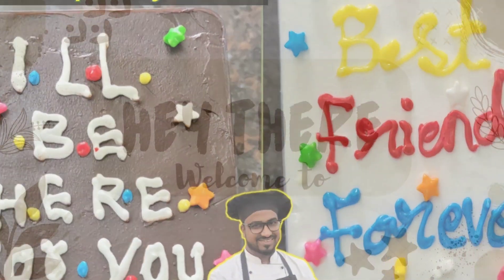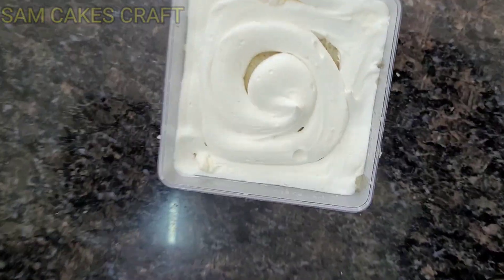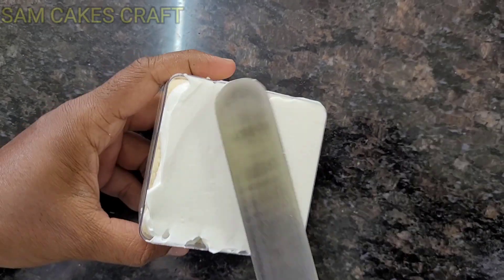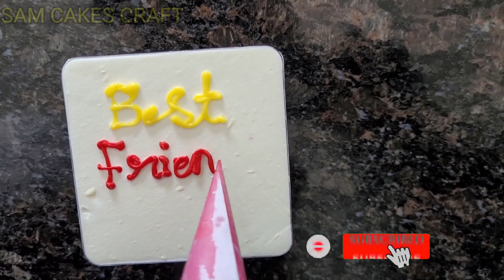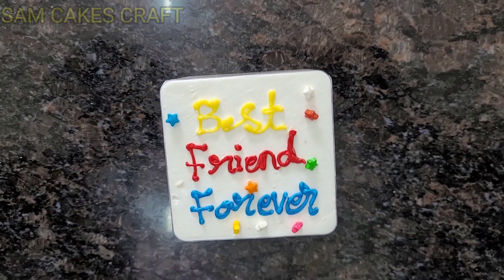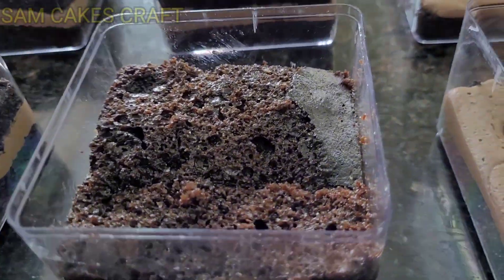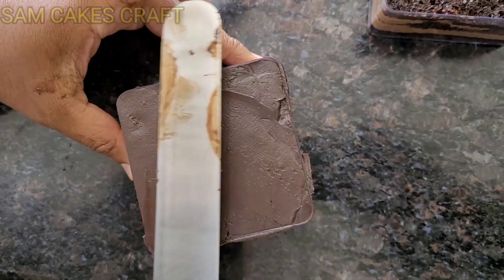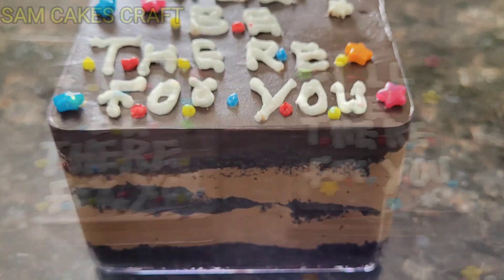Happy Friendship day Friendship day Cake Idea Cake for Friend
learn how I am making beautiful Friendship day Cake Idea

happy birthday cake
chocolate cake
cake decorating
birthday cake
cake
friendship day theme cake
friendship day special cake
happy friendship day cake
30 day cake
friendship day cake design
friendship day cake
best friendship cake
friendship cakes
pound cake recipe
cake recipe